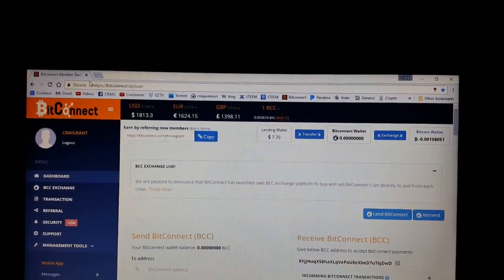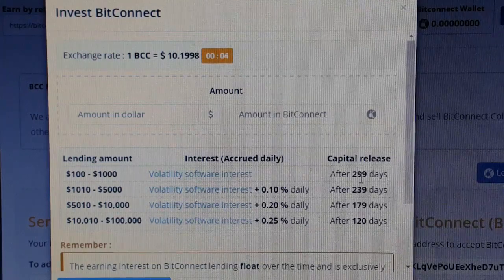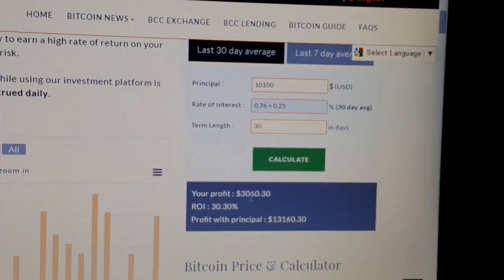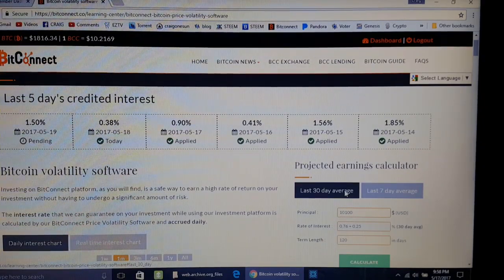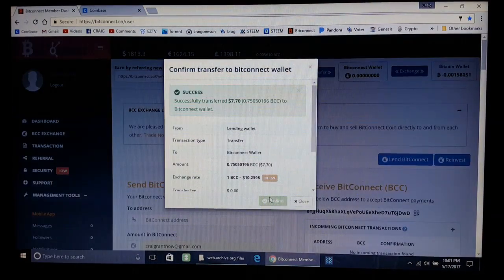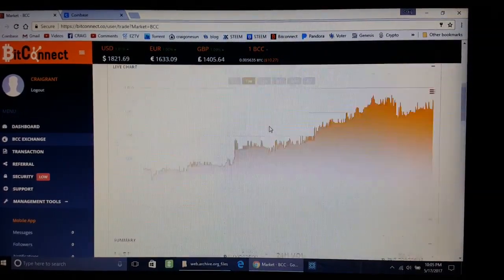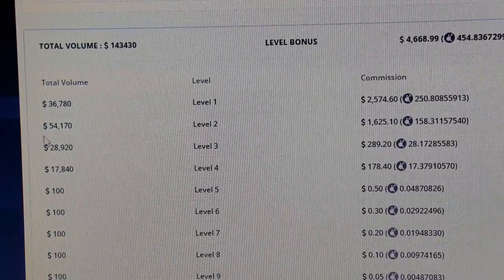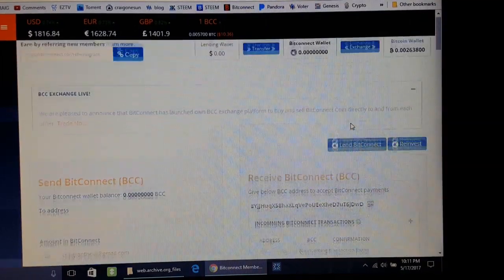Earn Bitcoin daily with BitConnect, explained in detail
and use my code.